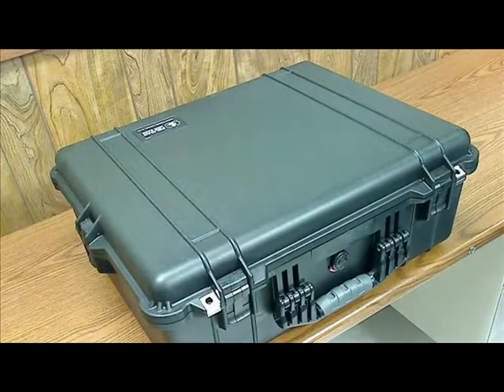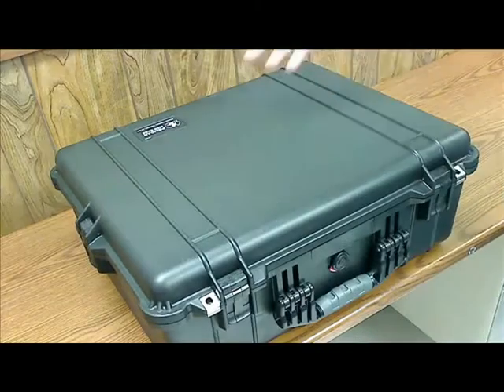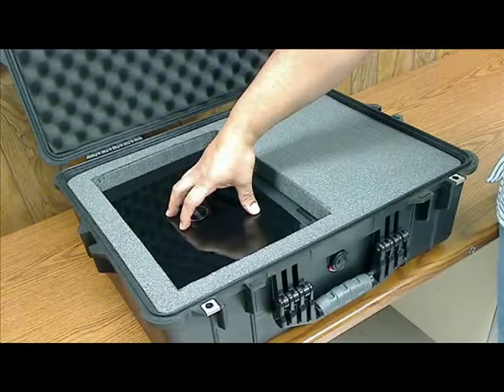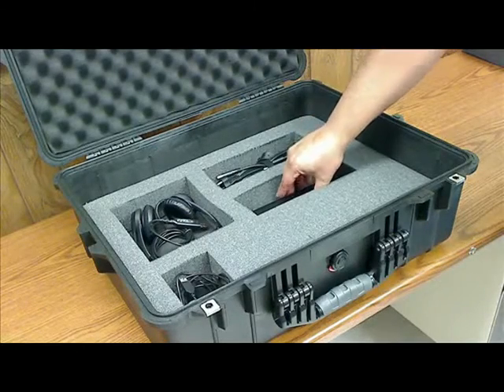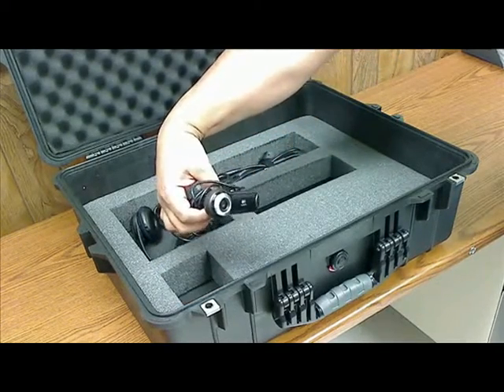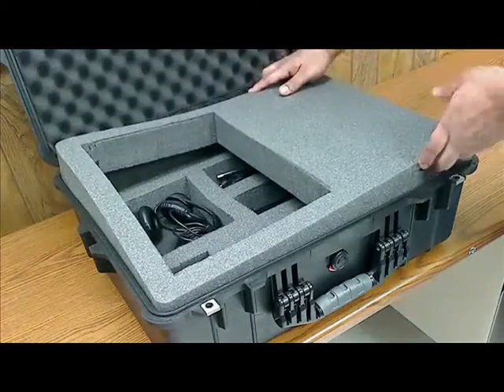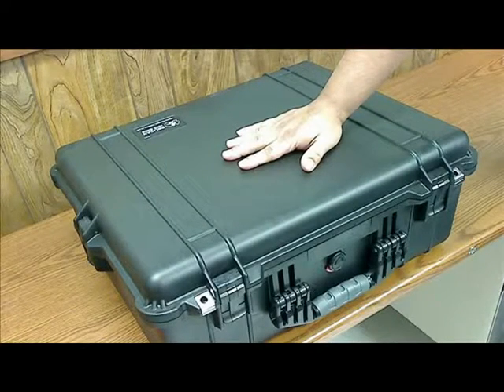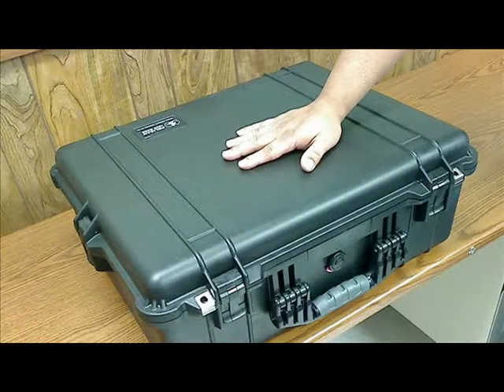Multimedia Kit Demo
Demo video for a Multimedia Kit